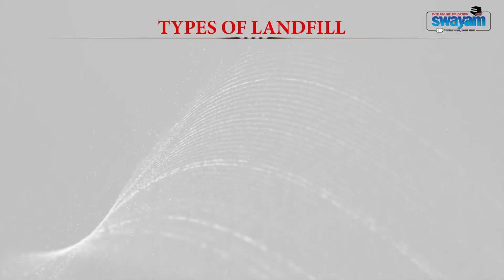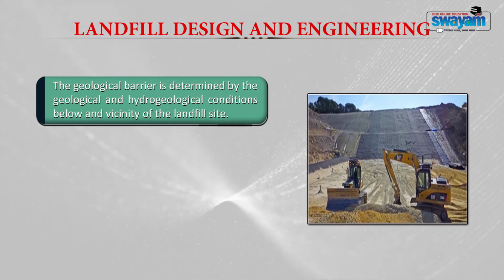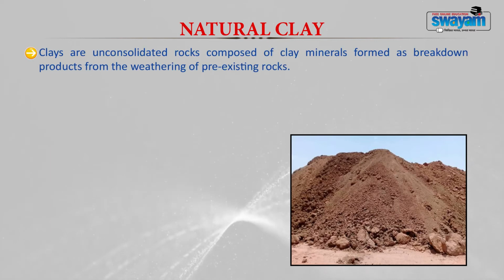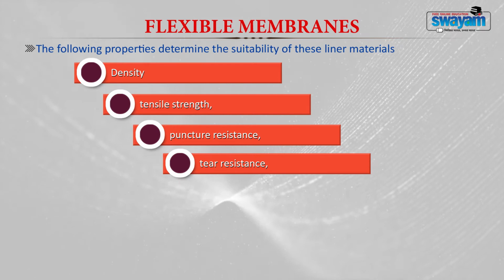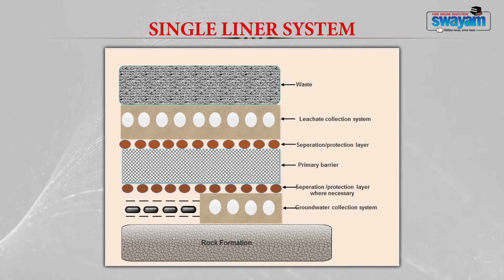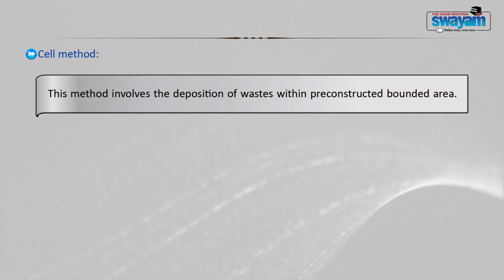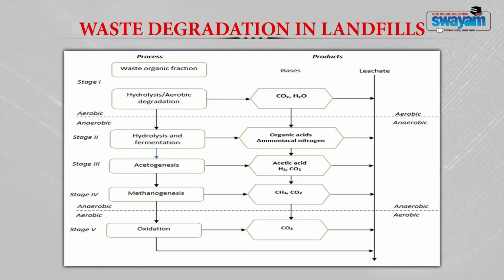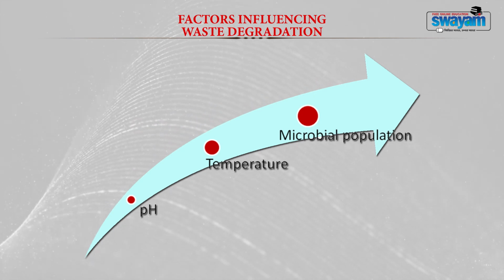Hazardous Waste Management Solid waste disposal